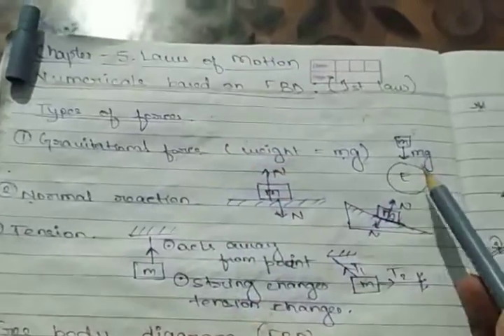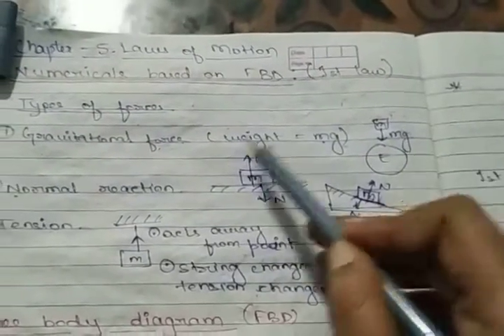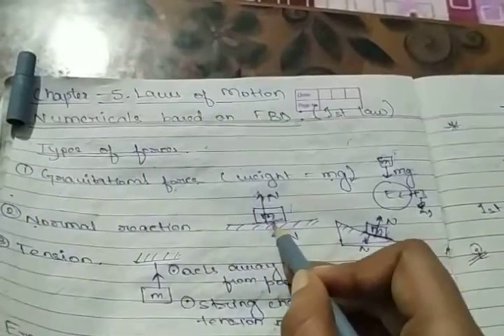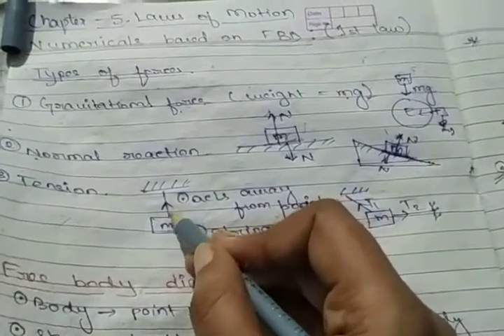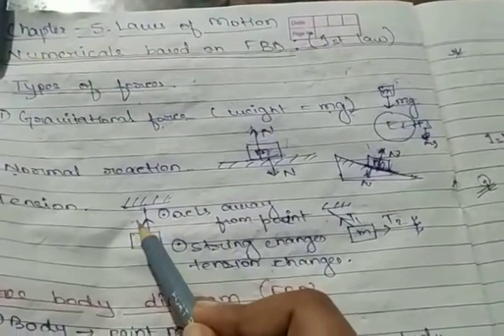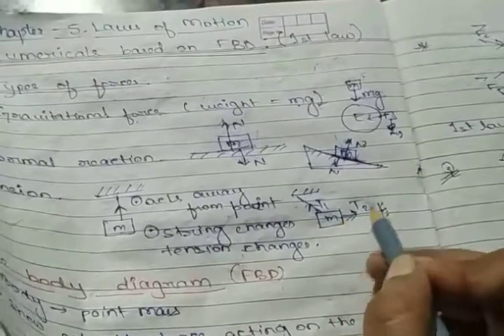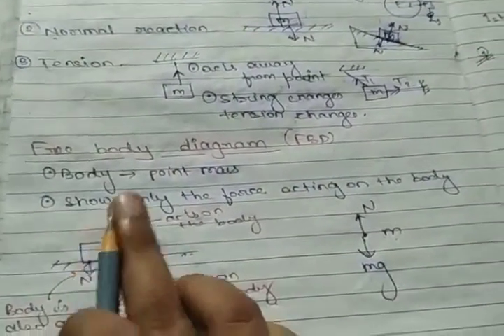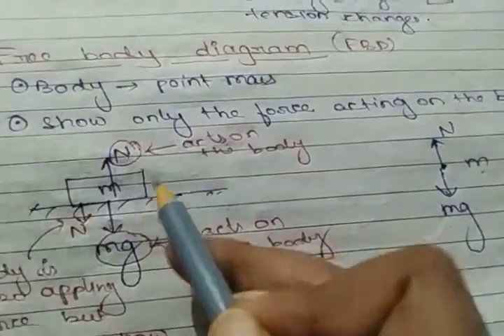Chapter 5. Laws of motion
Normal Reaction, Tension, free body diagram